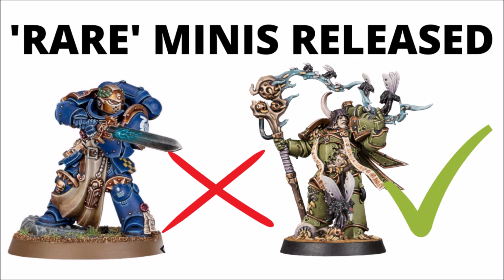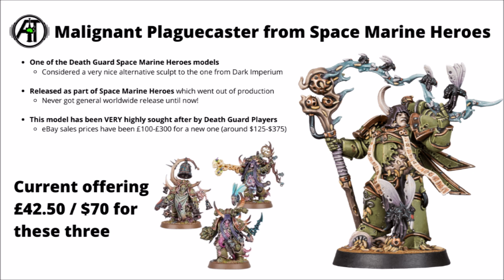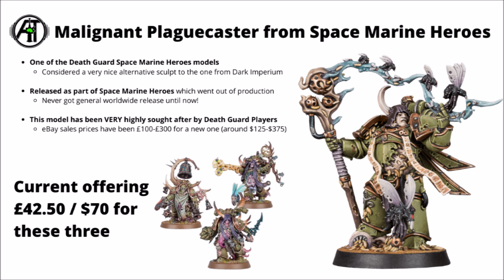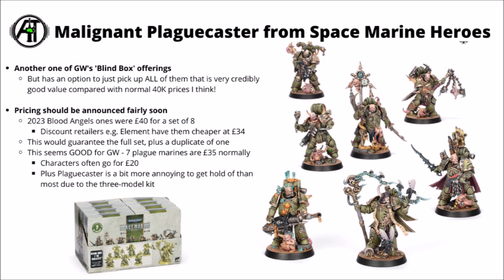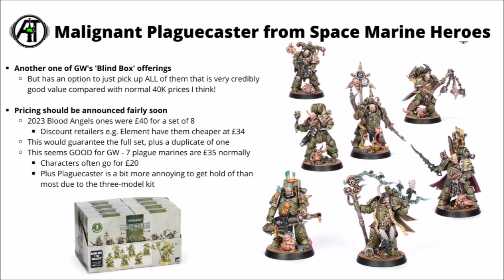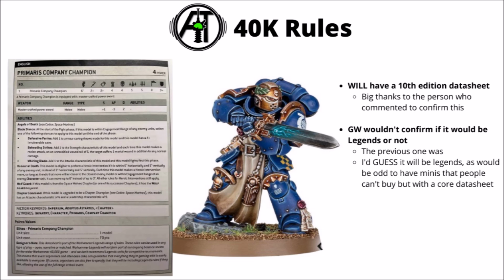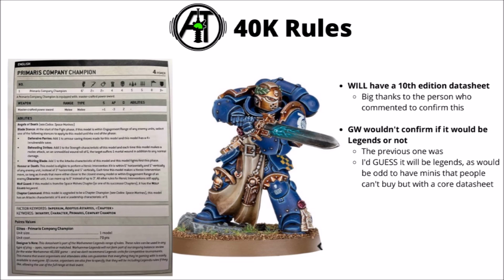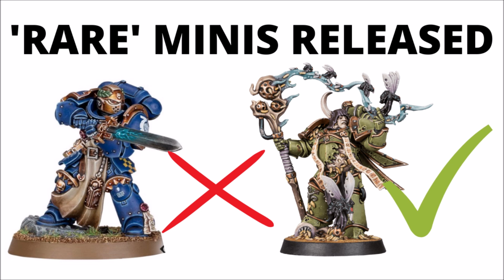Two Highly Sought after Warhammer 40K Miniatures - Primaris Champion and Death Guard Plaguecaster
Let's take a look at the new releases from Games Workshop - the Primaris Company Champion and Death Guard Malignant Plaguecaster from Space Marine Heroes

0:00 Intro
0:40 Death Guard Plaguecaster
4:45 Primaris Company Champion
8:07 Outro